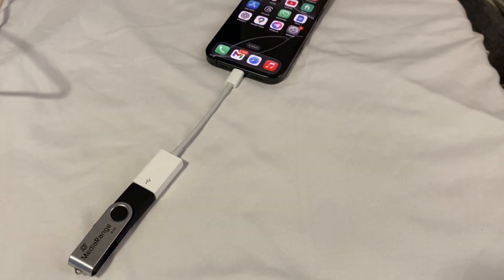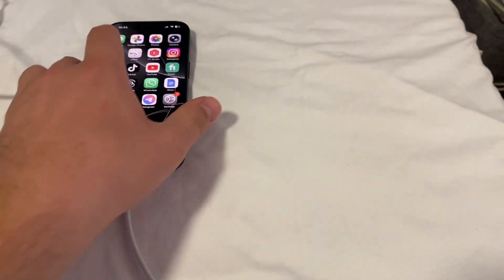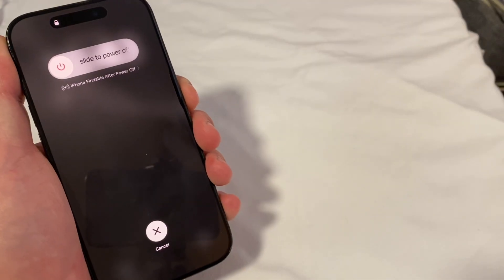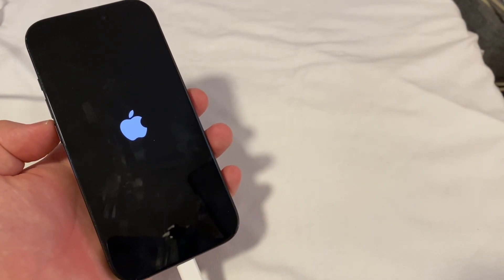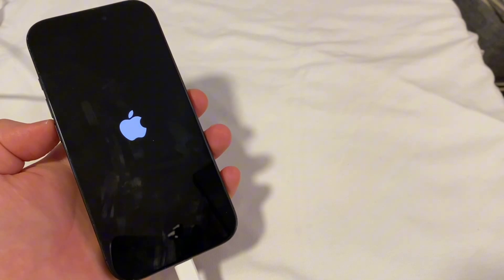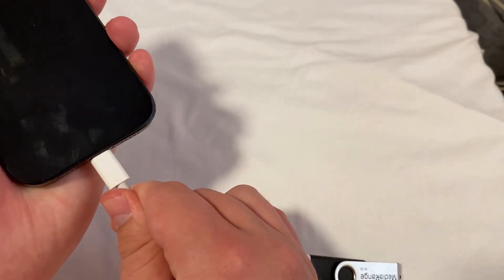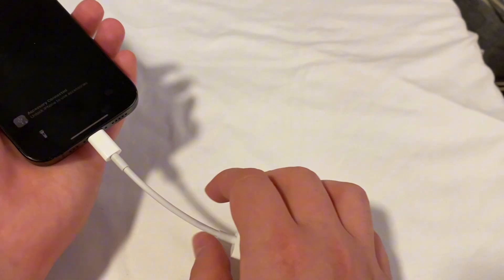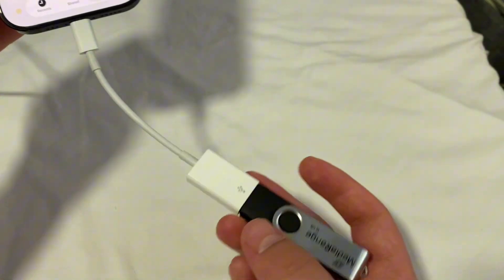How To Fix iPhone Not Recognizing USB Flash Drive (2025)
Is your iPhone refusing to recognize your USB flash drive? You’re not alone — this is a common issue, and in this step-by-step tutorial, I’ll walk you through a couple of easy methods to fix it. Whether you’re trying to transfer files, photos, or videos, these tips will help your iPhone detect your USB drive properly.